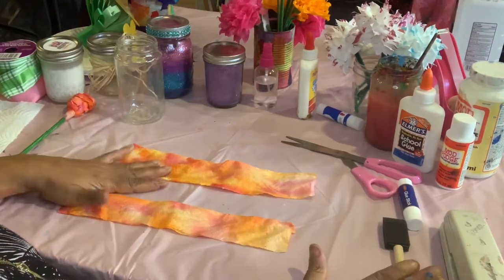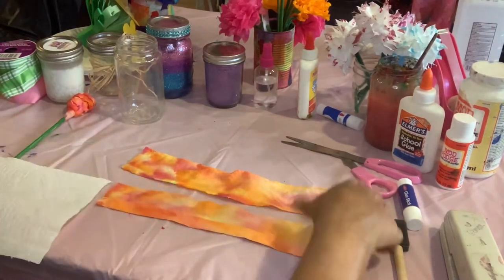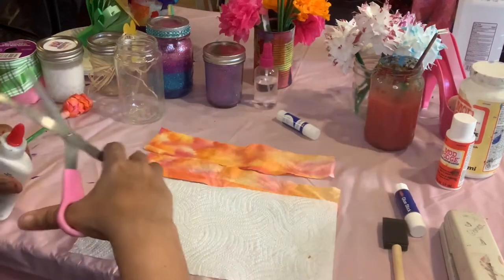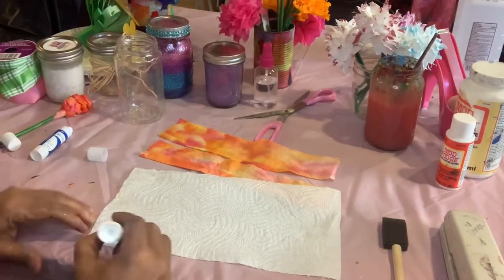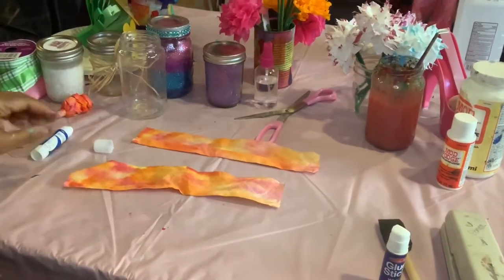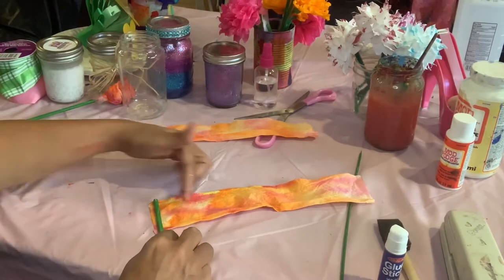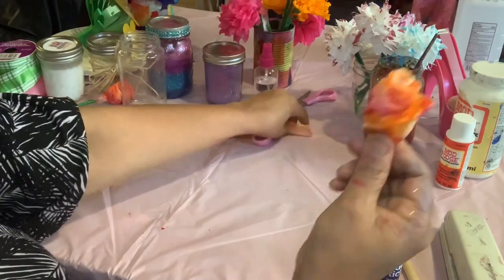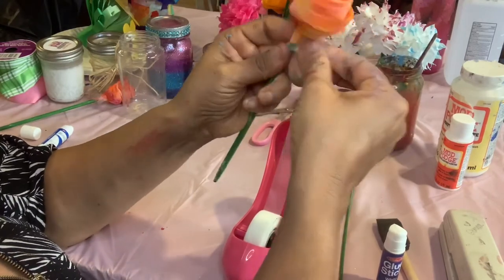Paper Towel Rose Craft